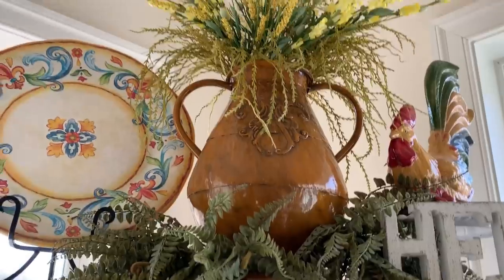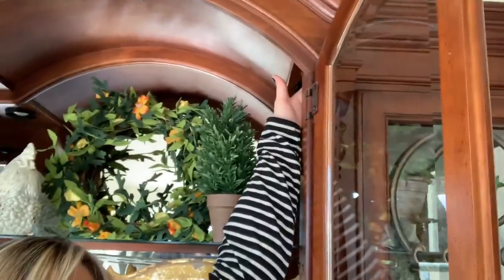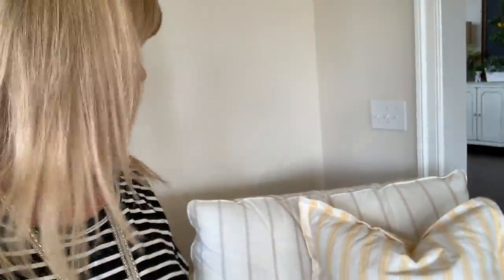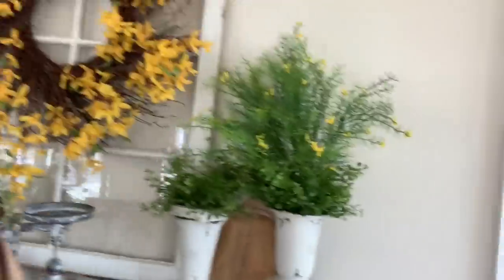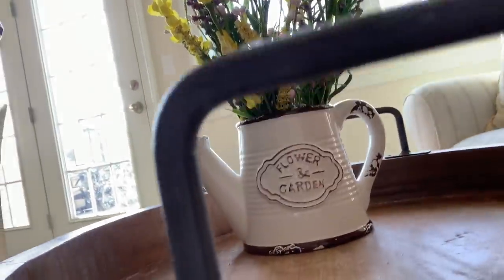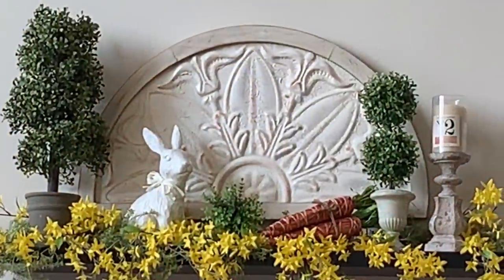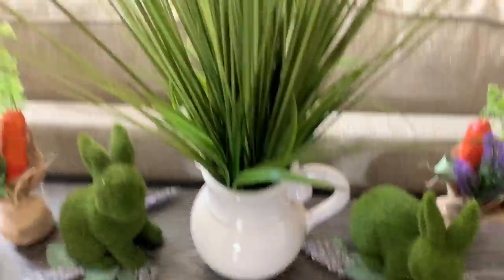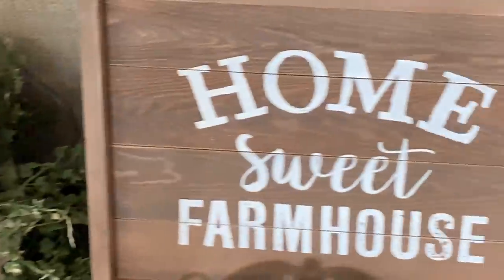FRENCH COUNTRY HUTCH STYLED WITH TUSCAN AND FRENCH COUNTRY DECOR PIECES!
Hi guys, join me as I share my French Country hutch styled for spring! Thx for stopping by!